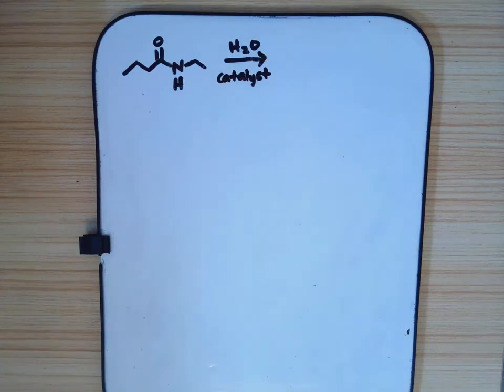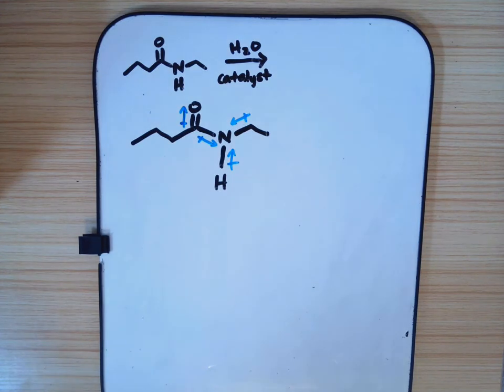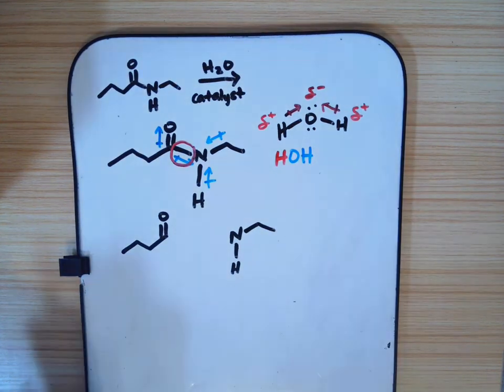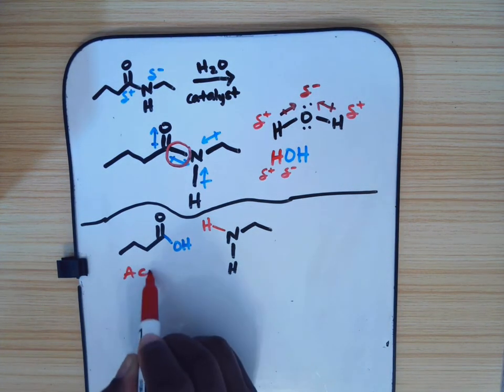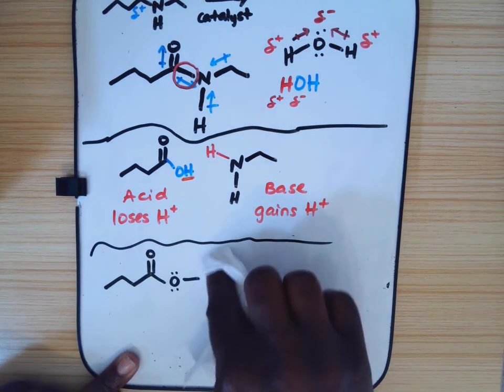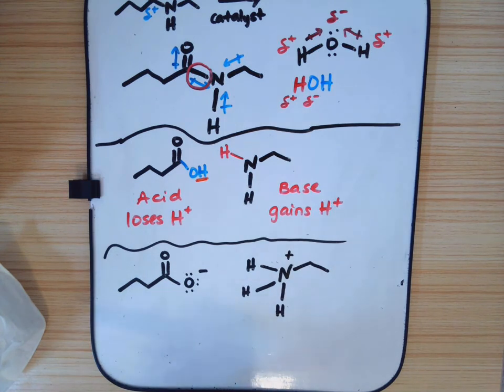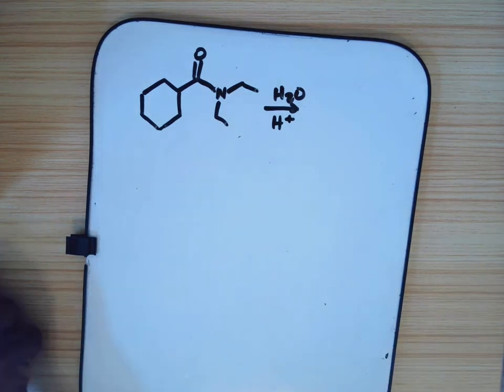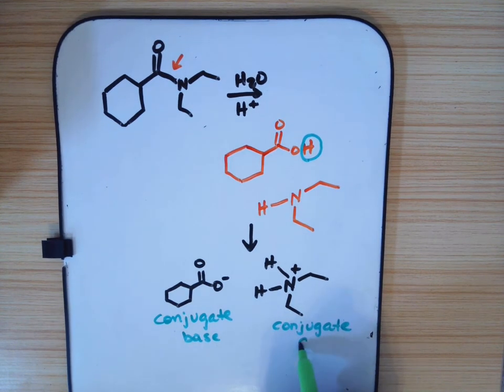Hydrolysis of Amides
This video describes the process of identifying the products of the hydrolysis of an amide.